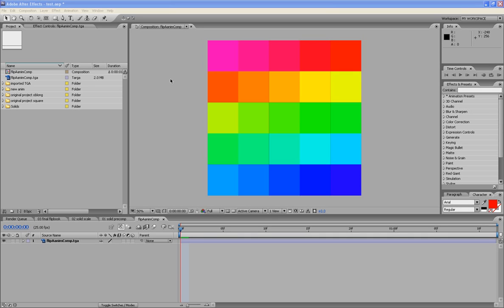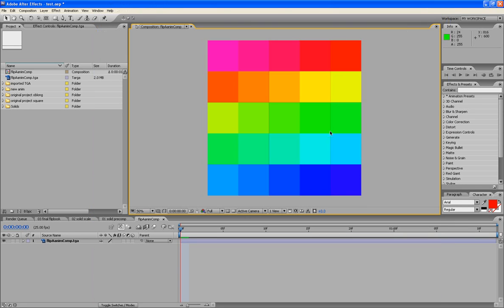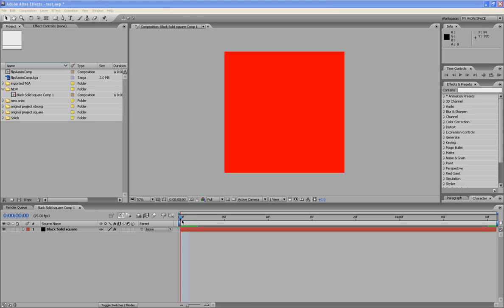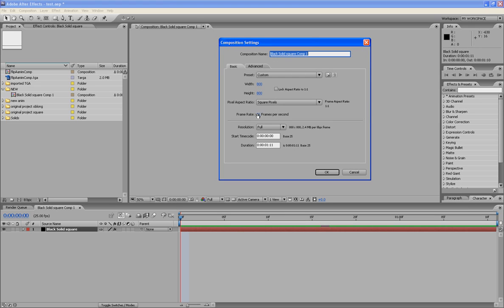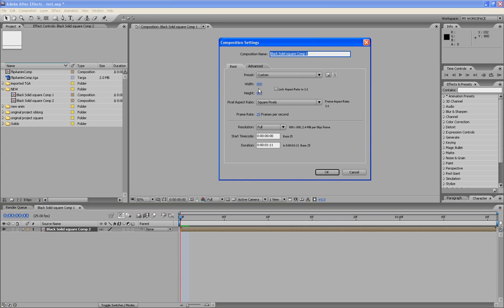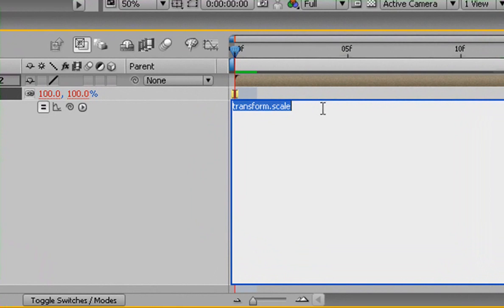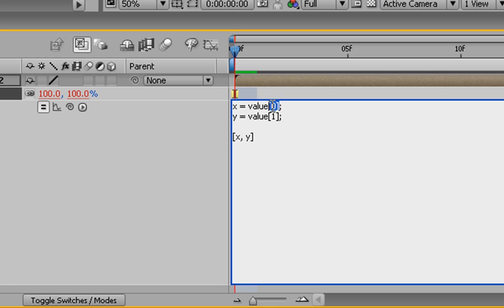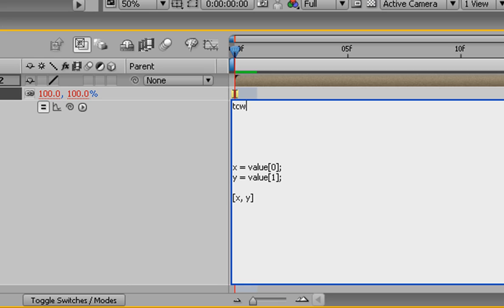Unreal 3 Flipbook property for SDK / Game engine - After Effects expressions pt 1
This 8 part tutorial is on how to create a "flipbook" image for the Unreal 3 SDK Game Engine.  The "flipbook" is another way of importing an animation, an animation that can be used for particles.

Using After Effects expression, I will show you how to create universal expressions, that will turn ANY animation into a "flipbook" image, usable in the Unreal 3 SDK game engine.

Be careful, this might get a little boring, I pretty mush describe EVERYTHING about the AE expressions.